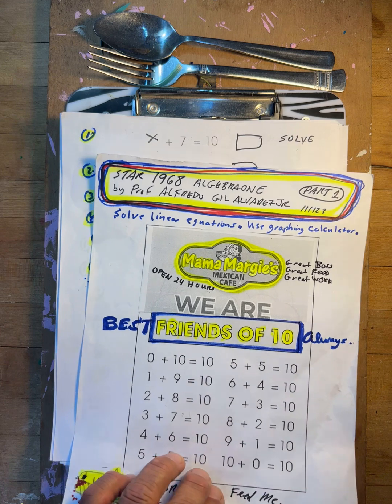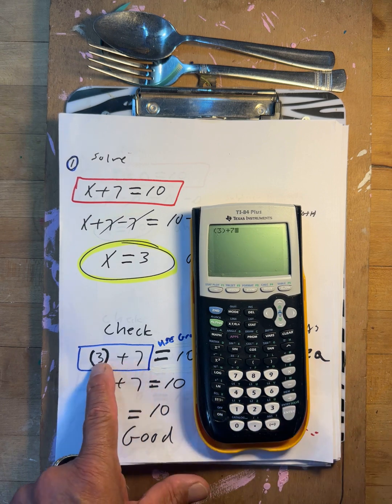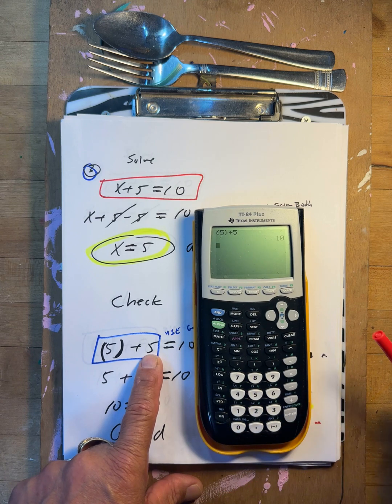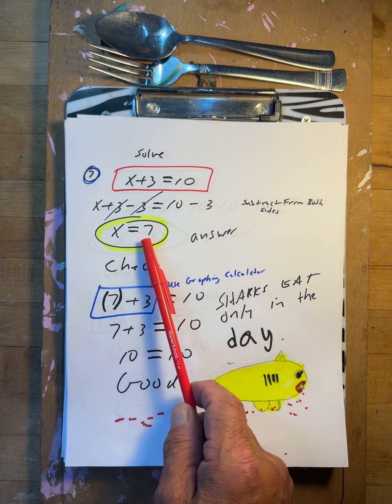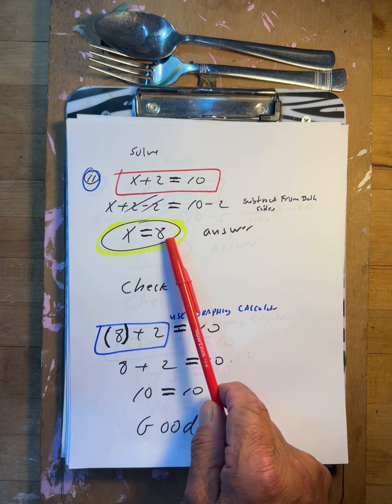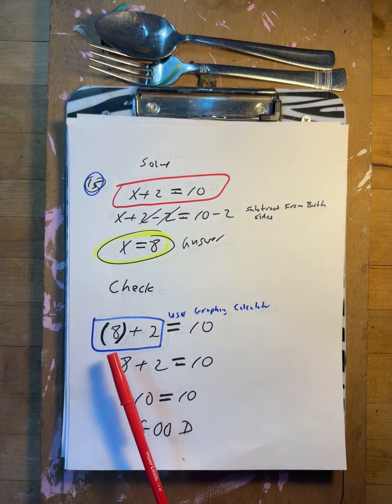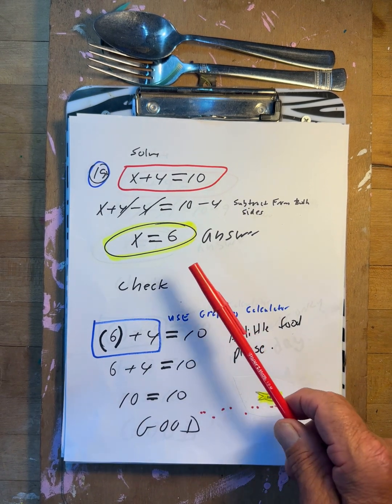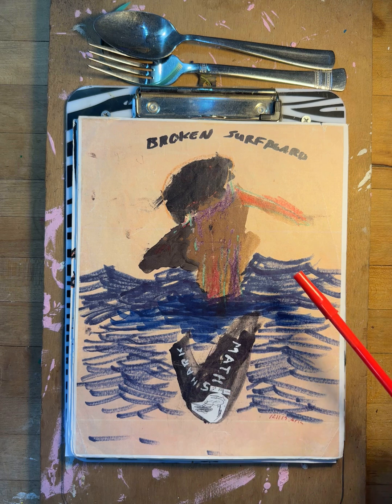STAR 1968 Algebra one Part 1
Prerequisite Step by Step _Math 0410
File:

Elementary Algebra Final  Step by Step _Math 0410
File:

STAR Step by Step
File:

Algebra Foundations Prerequisites Video Series
Series 1: Prerequisites for the final-